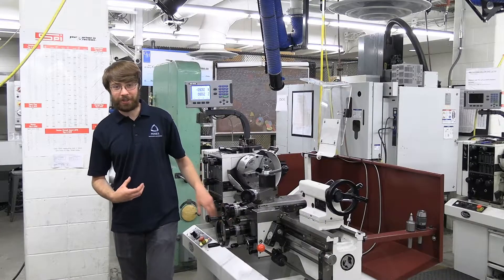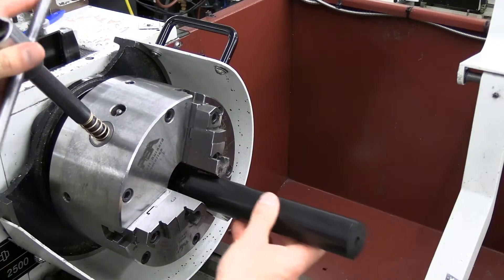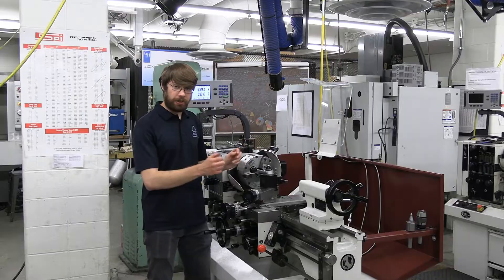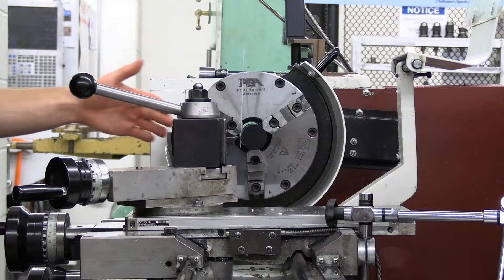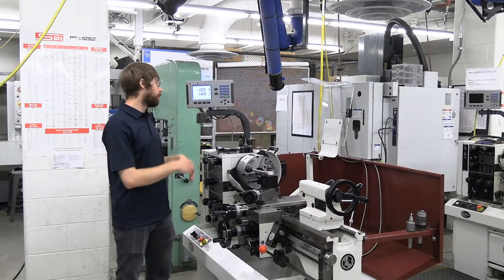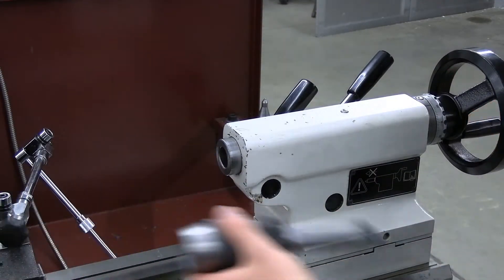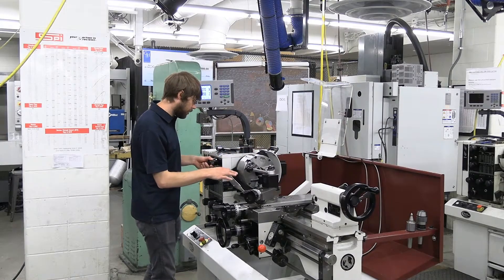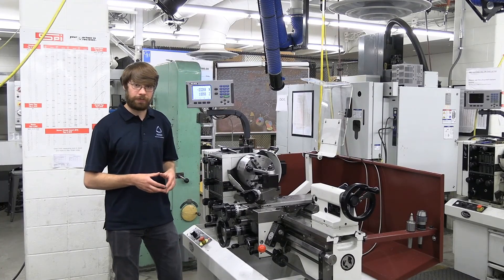Manual Lathe Overview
An overview of the Colchester Student Lathe for safety and general operation.

Filmed with Teaching Assistants in the Me